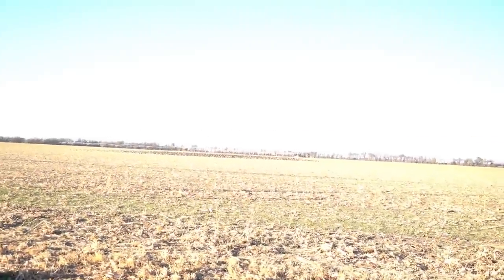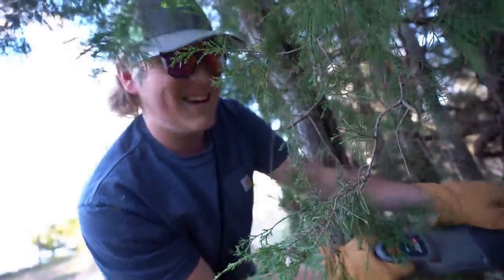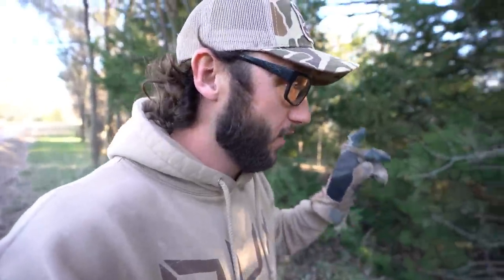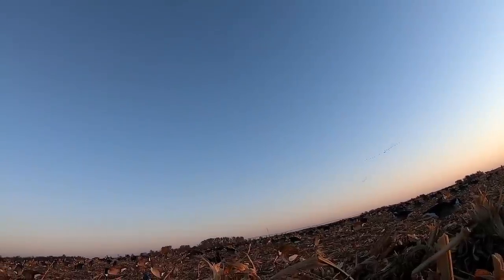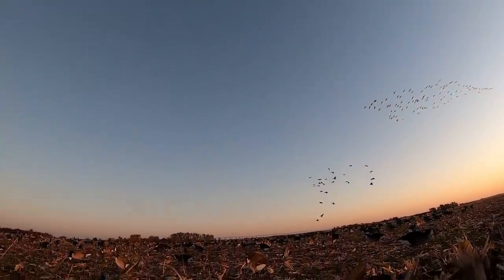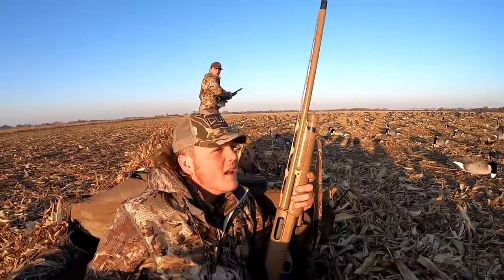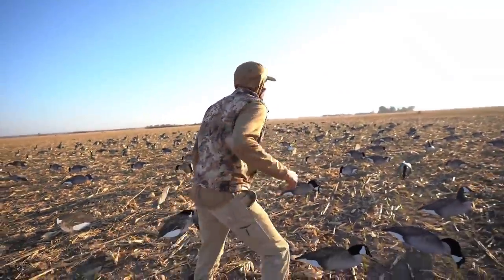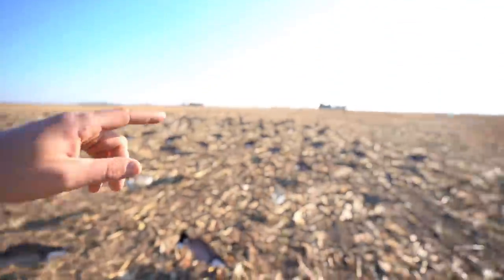Mallards Bigger Than Geese!! Epic Opening Day Kansas Goose Hunt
Hunting ducks and geese is my passion and there nothing better than cacklers and mallards!! Kansas goose hunting is in full swing and I HOPE YALL ARE READY!!!

MINE- bobguy888